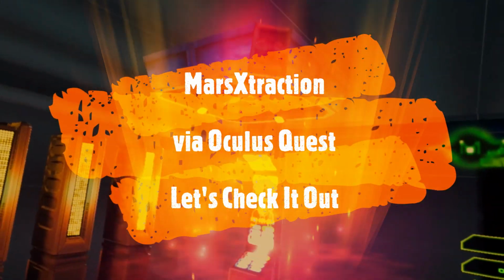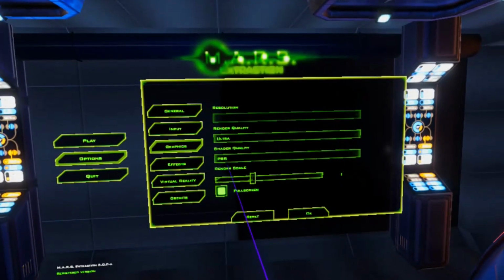Taz Takes a Peek at MarsXtraction on Oculus Quest